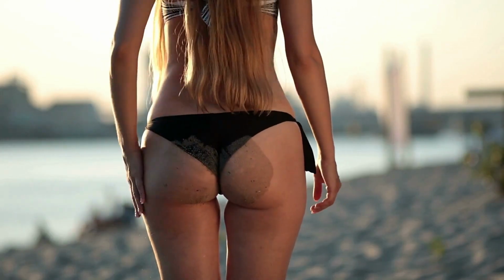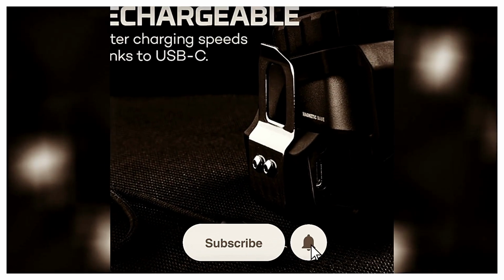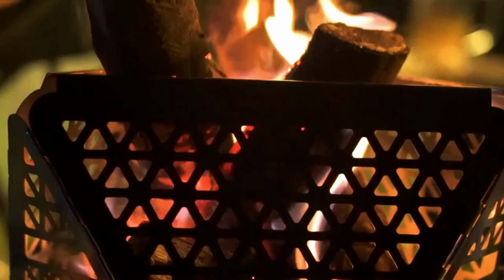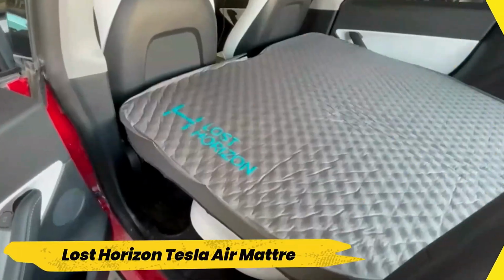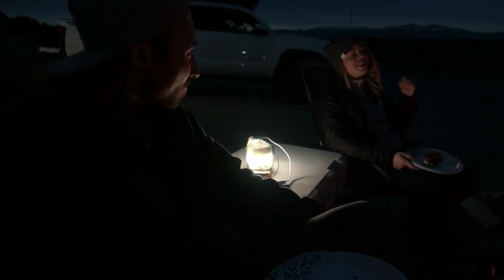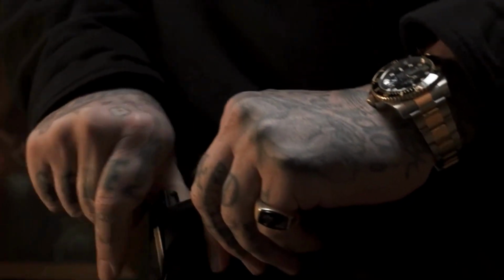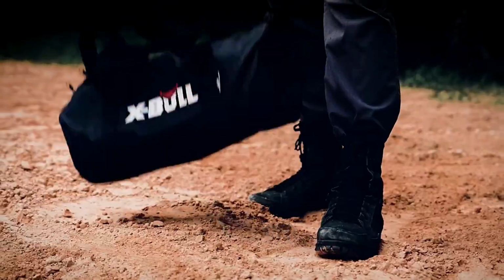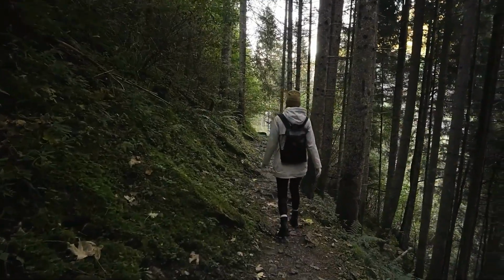30 Coolest Doomsday Survival Gears & Gadgets for 2025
30 Must-Have Survival Gadgets for 2025: Ultimate Doomsday Prep Gear!
From solar-powered tents to self-inflating mattresses, these cutting-edge tools will keep you safe, powered, and comfortable in any crisis. Would YOU survive with these?

0:00 – Intro
0:23 – Solar-Integrated Smart Tent
1:01 – Sandfree Seagar Multimat
1:26 – Hest Dy Extend Mattress
1:53 – Nebo Luxream Spotlight
2:30 – Ultima 22 Backpack
3:04 – Flextail Tiny Speaker
3:33 – Warden Outdoors KUB Kitchen
4:06 – Table Meteor Campfire Stove
4:39 – Foco Portable Fire Pit
5:13 – Canvas Firewood Log Carrier
5:44 – Love Seat Double Camping Chair
6:13 – VTO Man Jump Power Station
6:51 – Lost Horizon Tesla Air Mattress
7:20 – 18-Tech SUV Screen Tent
7:51 – Zippo Mag Strike Firestarter
8:25 – Kelty Glendale 65 Backpack
8:57 – Climate Everglow Light Tube
9:26 – Sony SRS-XE300 Speaker
10:03 – Ever Advanced Reclining Chair
10:33 – Hydropack Filter Cap
11:11 – Gerber Fastball Magna Cut Knife
11:45 – Neibo Plasma Lighter
12:15 – Pelican G5 RF Wallet
12:50 – Human Gear GoBites Spork
13:26 – Ankora 2025 Flashlight
14:03 – Rhino Ready Companion V2 Backpack
14:43 – Musen Bluetooth Speaker
15:19 – 5-in-1 Jump Starter w/Air Compressor

💬 Comment which gadget you’d take into the wild!